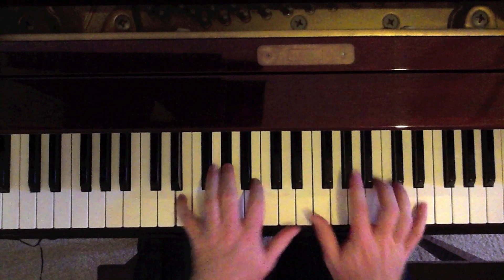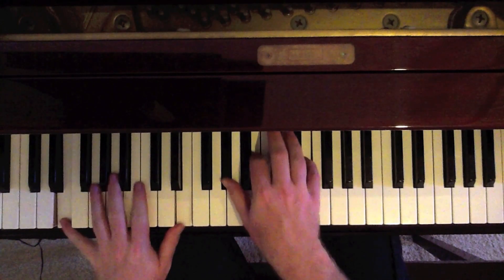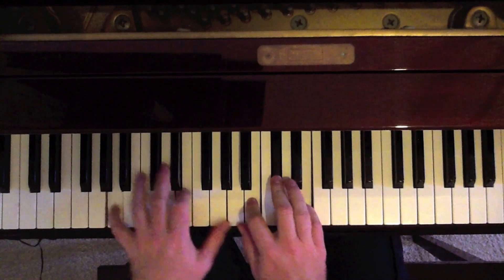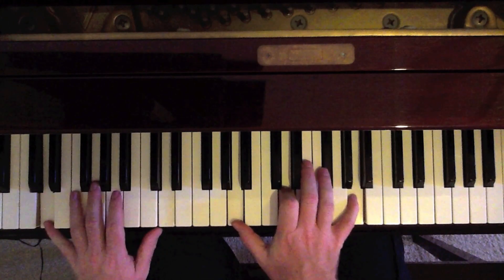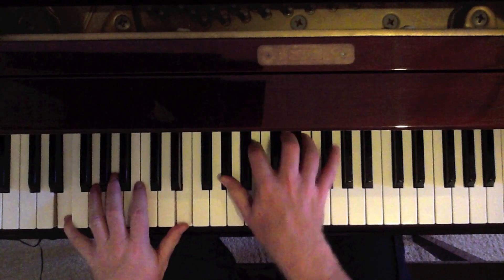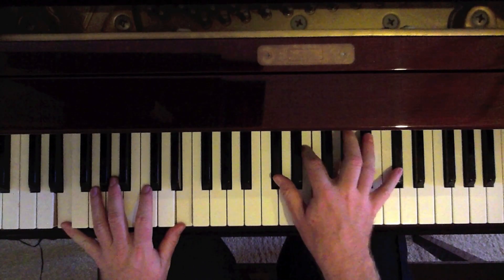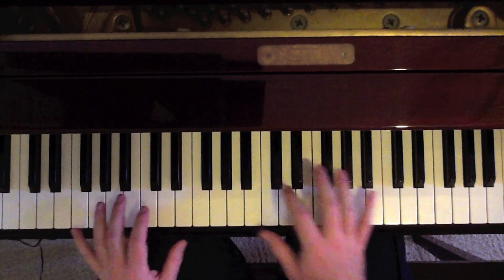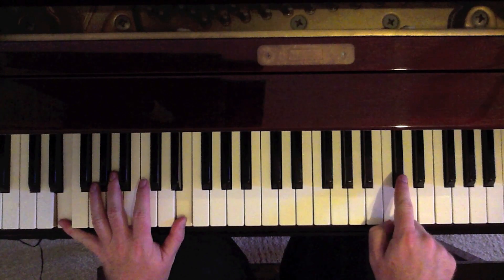Yes It Is - Beatles piano tutorial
A somewhat early Beatles song with much more advanced chord progressions than their earlier work.  An underrated composition by John Lennon, one that showed just how far they'd come as songwriters to that point.